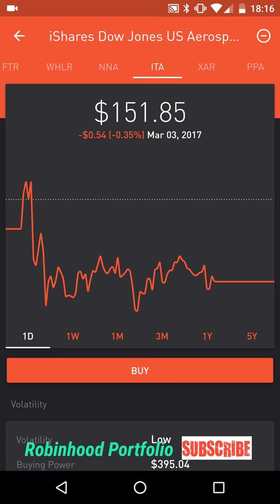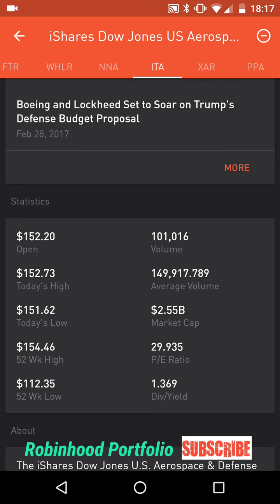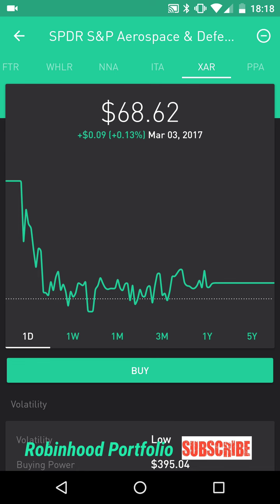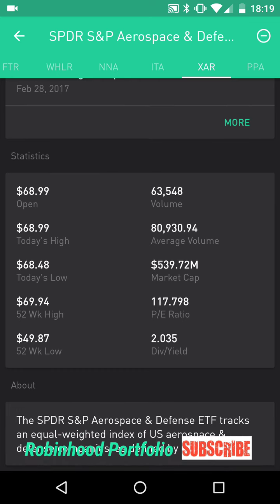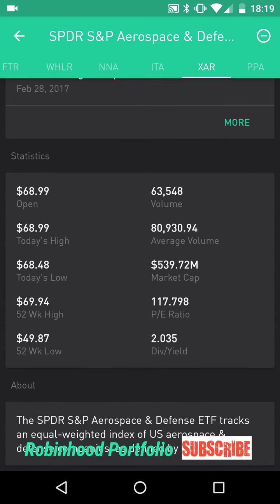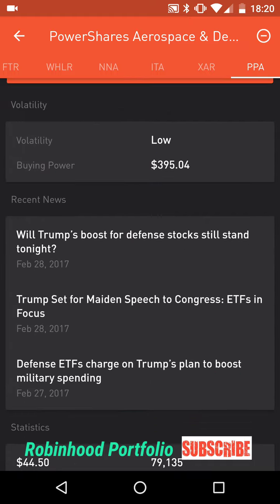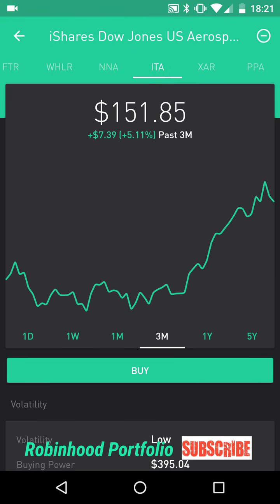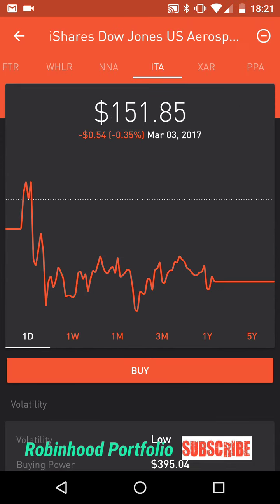Robinhood APP - Aerospace and Defense ETFs to RISE!